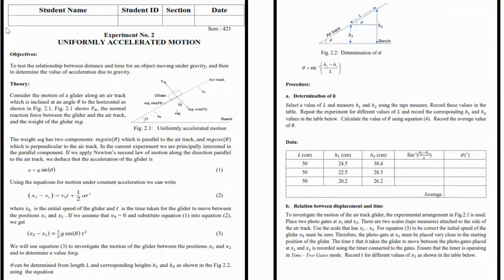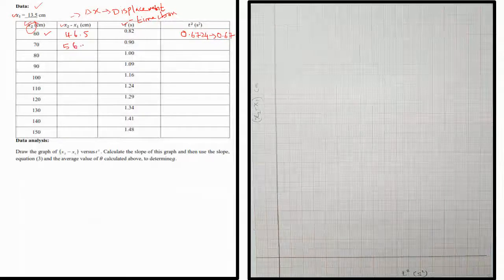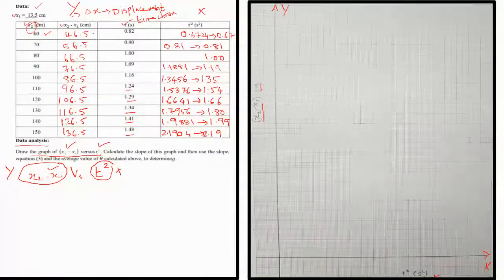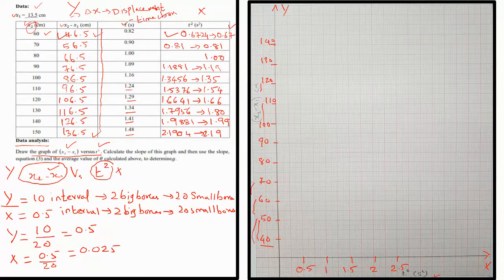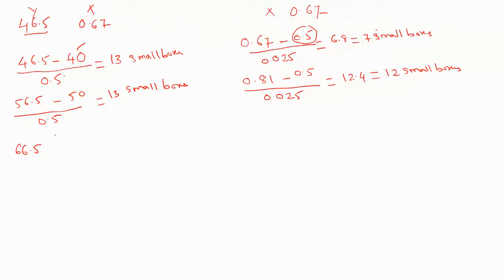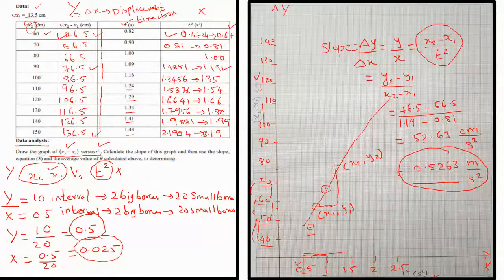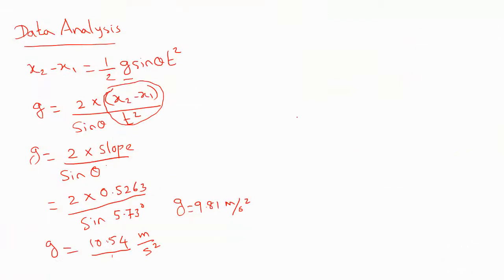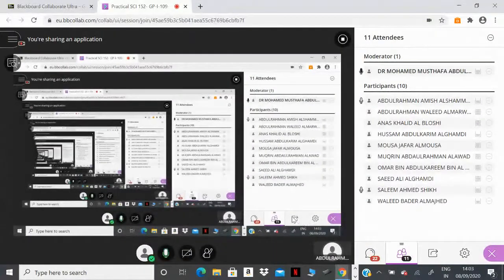Experiment No2 UNIFORMLY ACCELERATED MOTION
sec 109 by MOHAMED MUSTHAFA
General Physics I
SCI 152